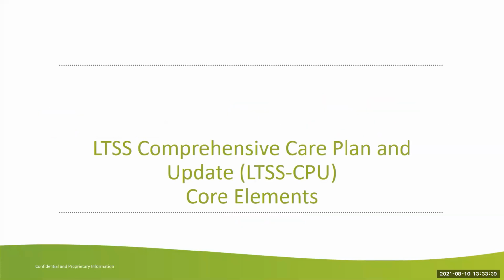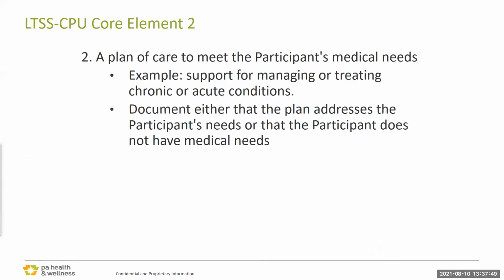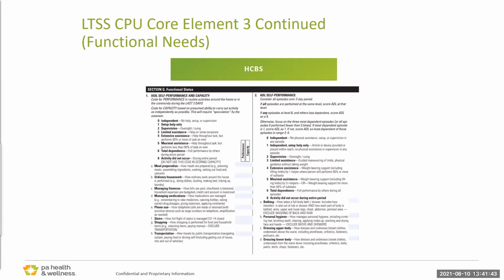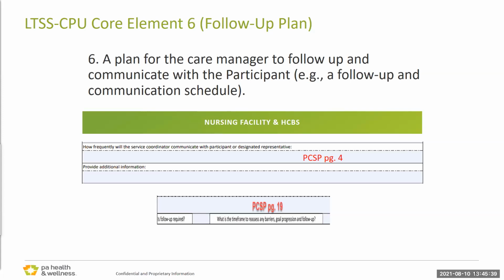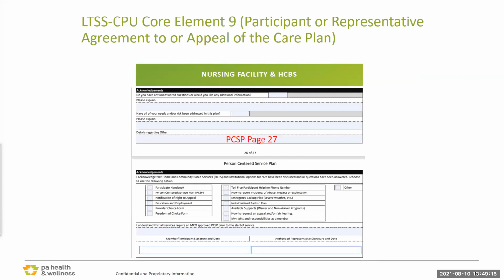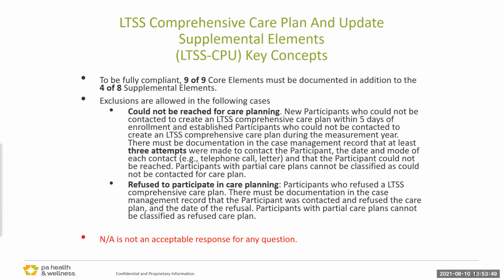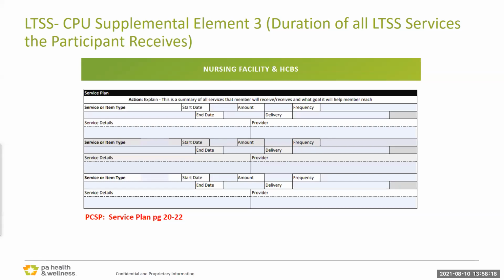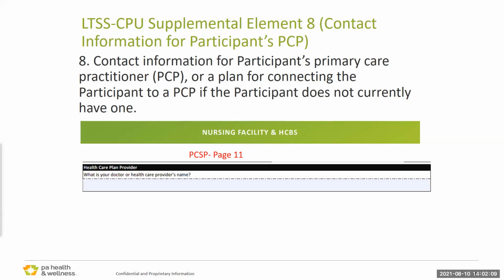HEDIS Session 2: LTSS Measures Training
This video is the second in the series of HEDIS training.